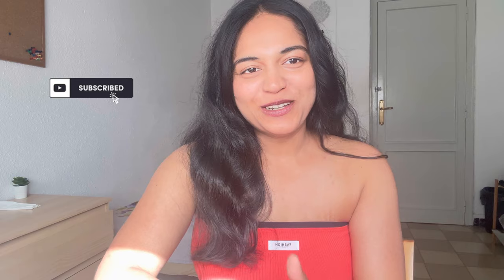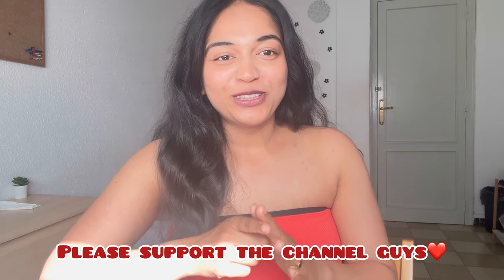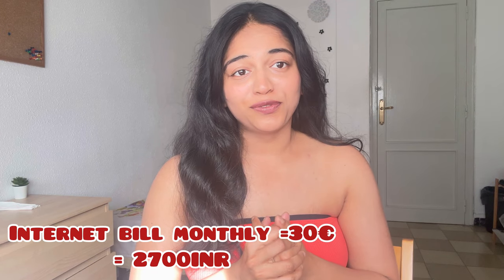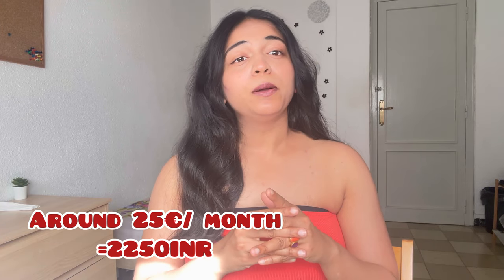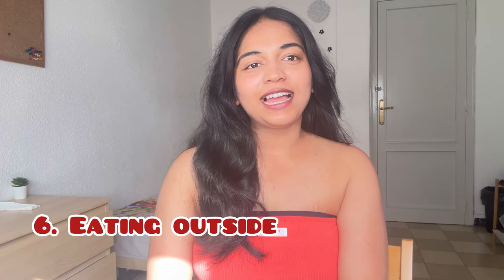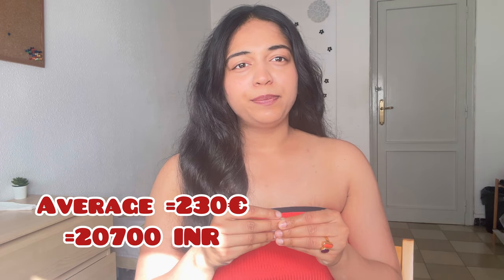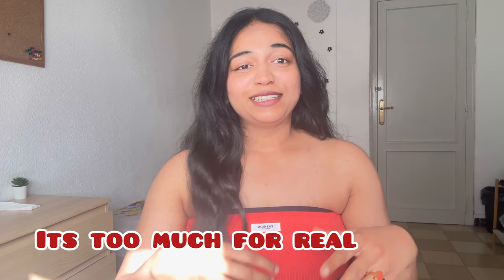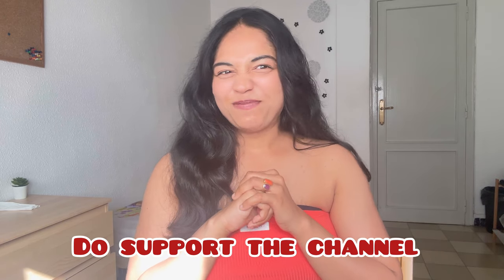Monthly expenses of a PhD Scholar in Spain | Detailed expenses breakdown | Life in Zaragoza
Monthly expenses of a PhD Scholar in Spain | Detailed expenses breakdown | Life in Zaragoza|Cost of living in Spain.
How expensive is spain
Rents in spain
Zaragoza lifestyle and expenses
Grocery prices in Spain
My expenses in spain
Monthly expense breakdown
How hard it is to survive with a job in spain
Sports in spain
Bouldering
Padel
Gym
Food
Restaurants in spain
How expensive is eTing outside in spain
Travelling cost in spain
Conversion of euro to Indian rupees
Life of a PhD scholar in spain
Moving from Portugal to Spain
Get views on your videos
Likes on youtube
My life in Spain
Price of T4 apartments in spain